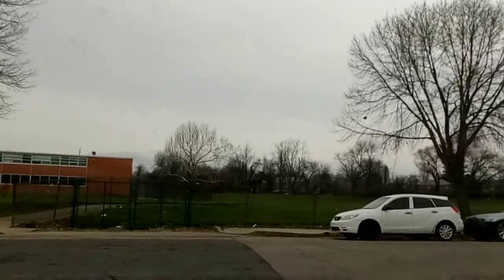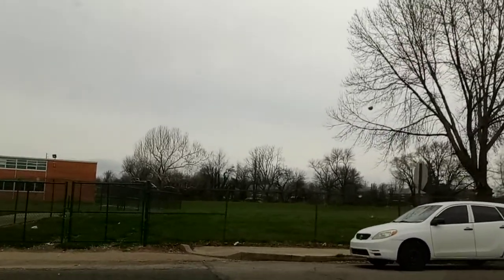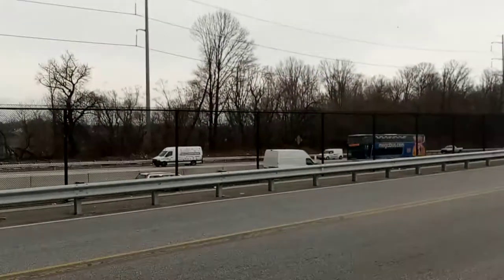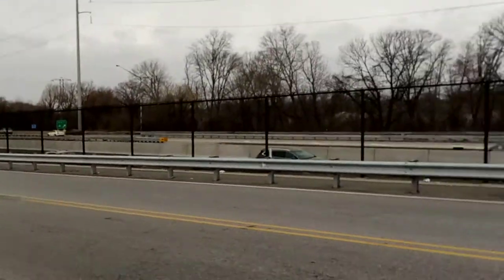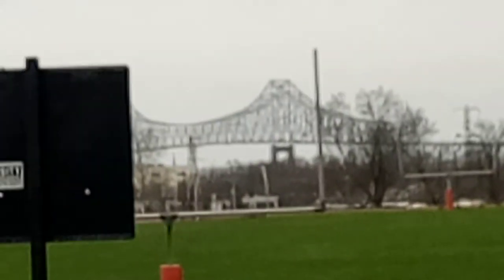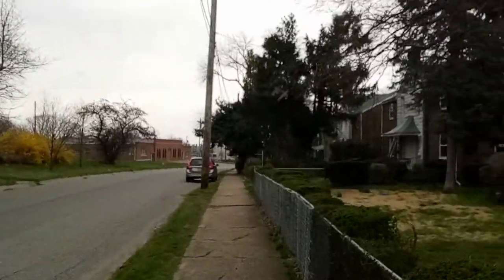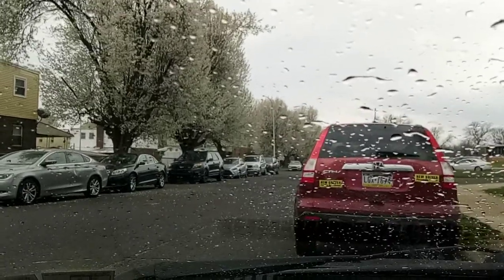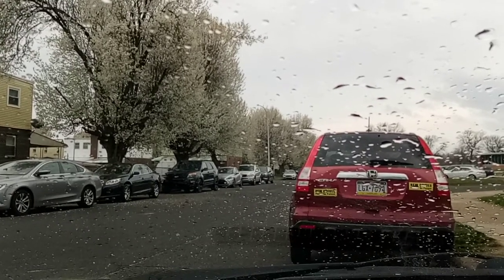City of Chester Pa. Afternoon Exercise Walk Around STEM Academy High School.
City of Chester News Tv